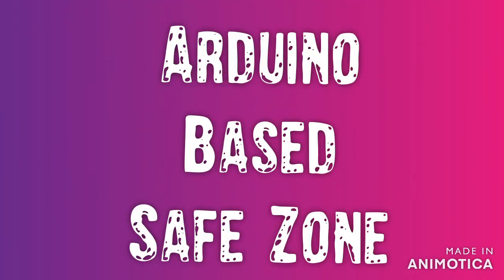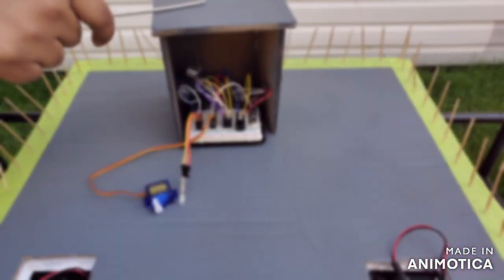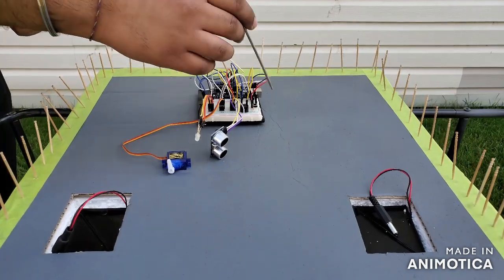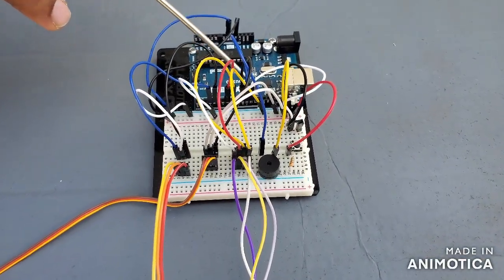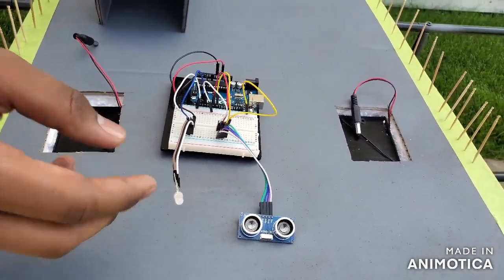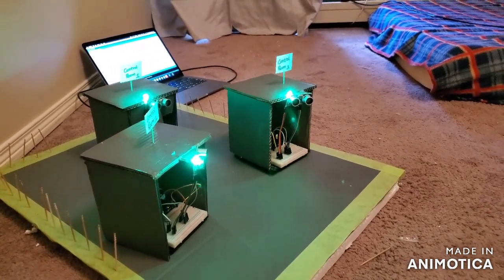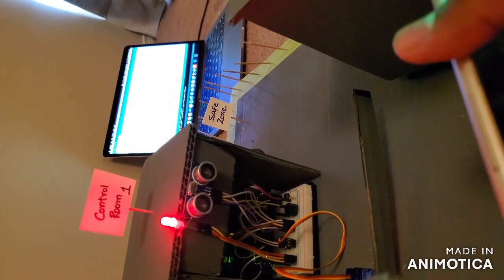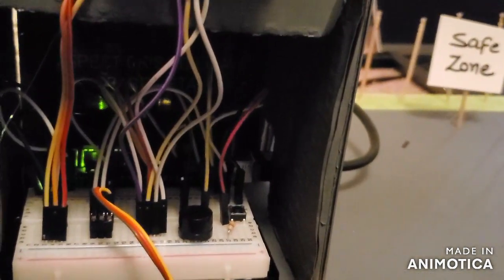CS 207 Project Safe zone with Ultra sonic sensor and Arduino | University Of Regina | 2020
This is a project prepared by our group for the CS 207 class at the University of Regina
 credits:
MANPREET SINGH CHAHAL
ANMOL SONI
TARANDEEP SINGH